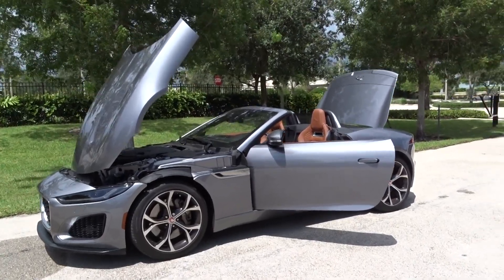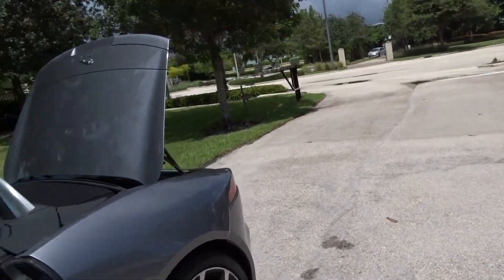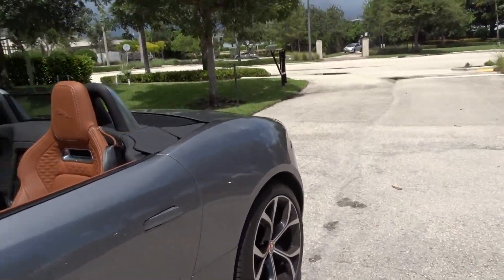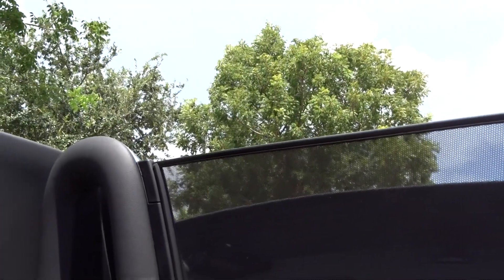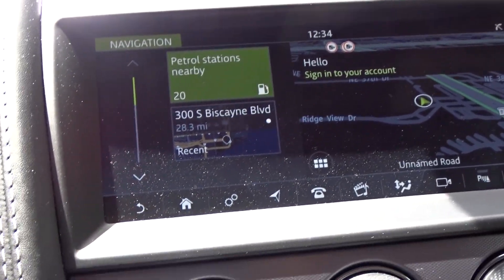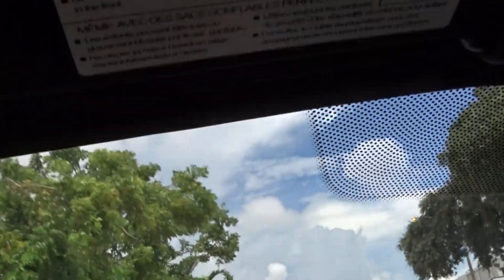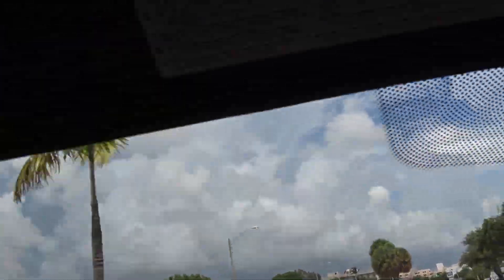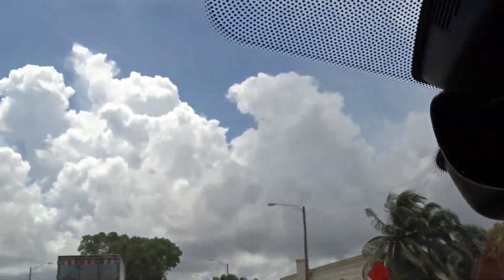2021jaguarxtypeconvert12k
2021 JAGUAR X TYPE CONVERTIBLE ITH JUST 12000 MILES LIKE NEW INSIDE AN OUT